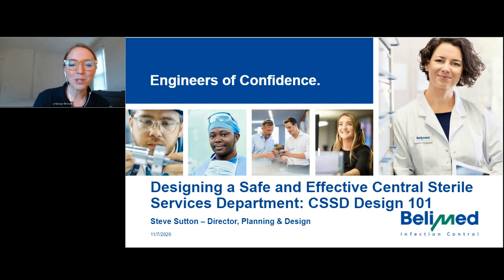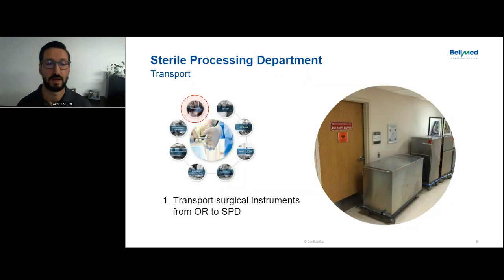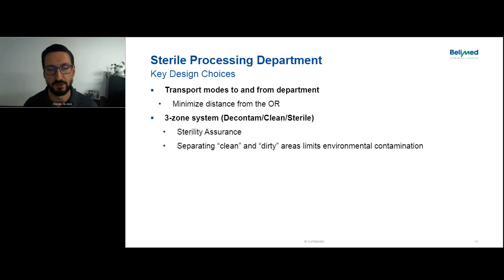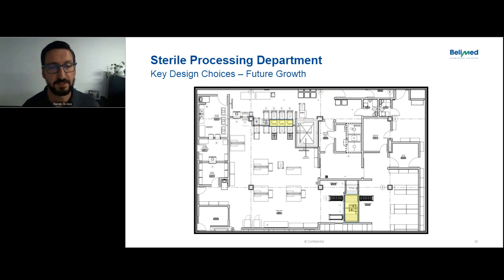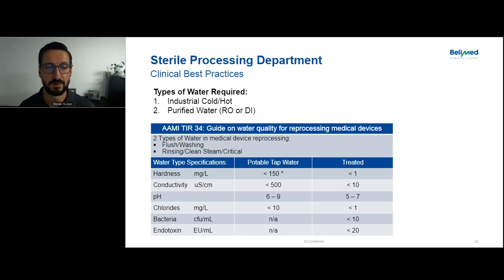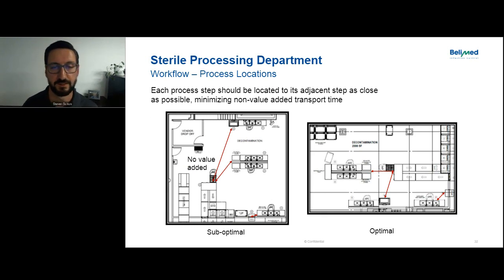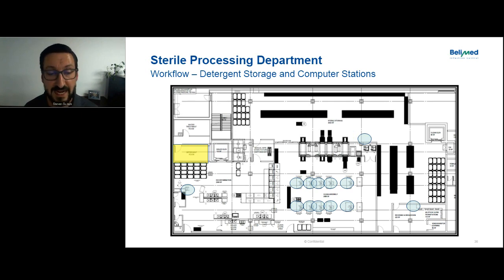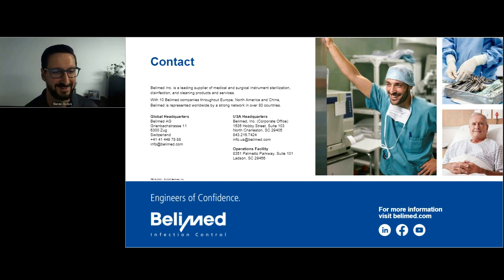1 CE Approved | Designing a Safe and Effective Central Sterile Services Department: CSSD Design 101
"There are many challenges Sterile Processing technicians encounter on a daily basis. The design of their facility’s CSSP department should not be one of them. Tune in to hear from Planning and Design Expert, Steven Sutton, as he identifies key design choices that can help improve staff safety, workflows, and the future performance of a department. Start you SPD design today!”

This session originally aired during the Safety Burst! Sterile Processing Safety Conference in November 2020. Once you complete this session, you can click here to grab your 1 CE certificate

If you want to view the full event for Nursing & CBSPD credit, you can register on-demand